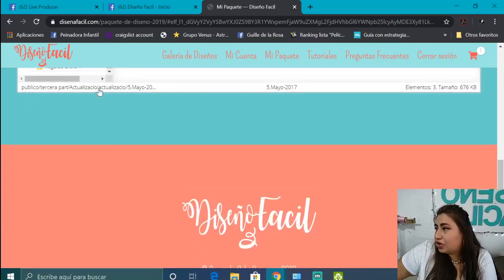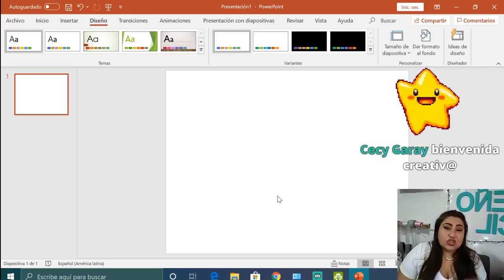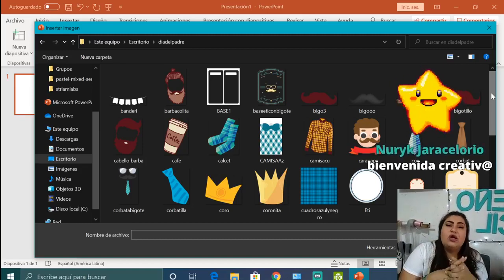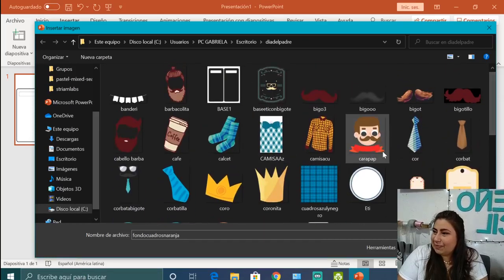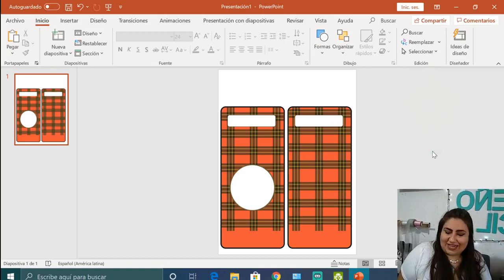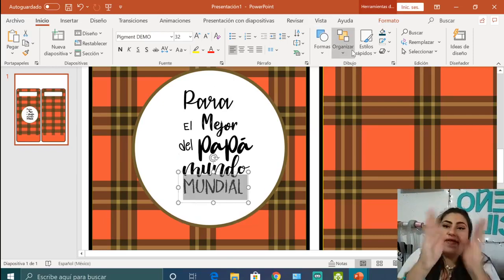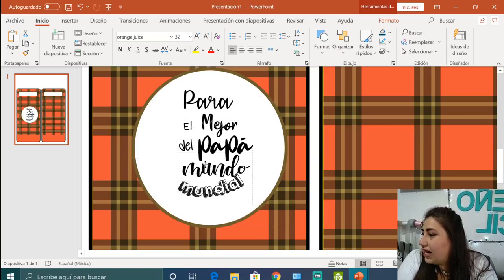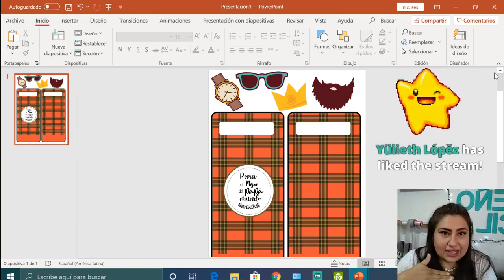👋Aprende conmigo a personalizar un hermoso regalo para el día del padre moldes GRATIS.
para adquirir el material GRATIS, envíanos un mensaje a nuestra pagina de Diseño Fácil

__________Mas contenido creativo que te puede interesar GRATIS__________

Estas ligas 🤩✨ te llevan directamente a otros de nuestros videos 🤩🤗 , solo necesitas darles click 🤯🤯

                                    __________GRATIS__________

Hola creativas ✨, Pueden revisar nuestros videos sobre emprendimiento y diseño 🥰🥰 GRATIS y FACIL 🤩🤩 tenemos mas de 200!😱

                             __________Material GRATIS__________

Para conseguir tu material 🤩🤩 mándame un mensajito 🥰🥰 a nuestra pagina de Facebook |🌷Diseño Fácil✨✨| si quieres puedes darle a esta liga 😍😍 que te llevara directamente a nuestra pagina de Facebook 🤩🤩

                              __________Cursos GRATIS__________

👇👇👇 Si quieres mas cursos GRATIS 🤯 puedes darle click a esta liga 🤩✨,
te llevara directamente a nuestra pagina web 😍🤩🤗 donde puedes encontrar muchos cursos GRATIS 😍🤩 mas👇👇👇

                     __________Comunidad Creativa |🌷Diseño Fácil✨|__________

✨🤩Solo necesitas presionar las ligas para unirte 😍🤗 a cualquiera de nuestras comunidades creativas!✨🤯

                                                  🤩🥰Este nuestro Telegram✨😍

✨Esta liga te lleva directamente a nuestro canal de youtube 😍🤩!, solo debes hacer click en ella✨

✨Este es nuestro TikTok 😍🤩, aquí aprendemos y emprendemos rápido 🤩😍 y esta mas basado en ser divertido!✨🥰

Este es nuestro instagram 🥰🤩 donde podemos tener un contacto aun mas directo ✨🤯!

👇👇👇 ✨Estas son ligas a grupos de Facebook de la comunidad 🥰✨, Te pueden ayudar 🤩 y puedes inspirarte ✨🤯, ver lo que las creativas ✨😍 podemos lograr! ✨👇👇👇